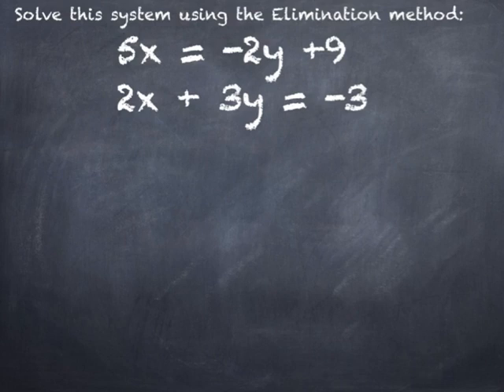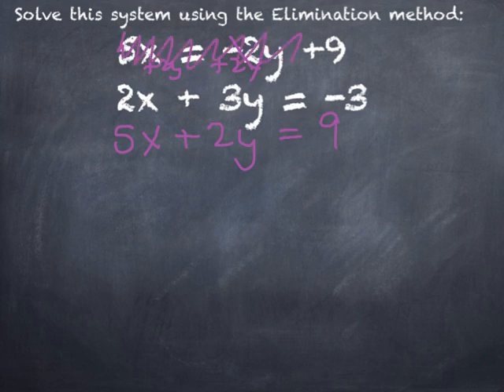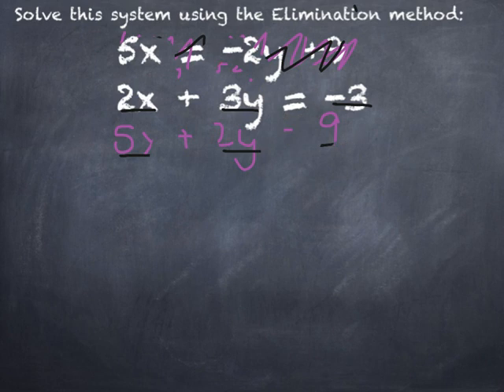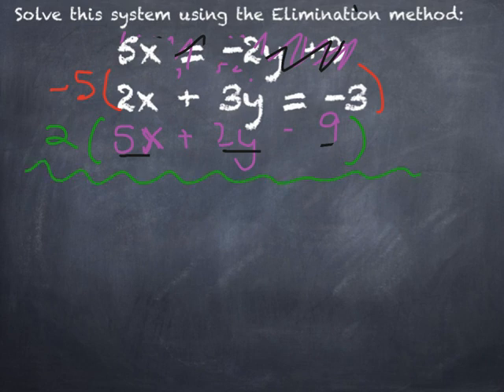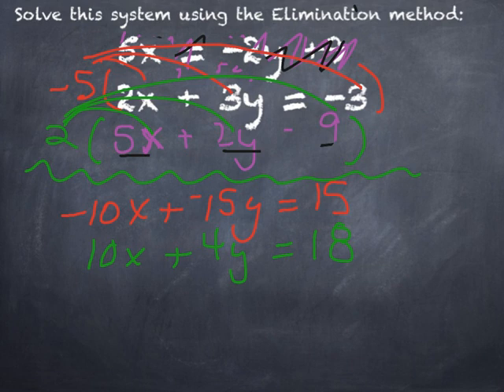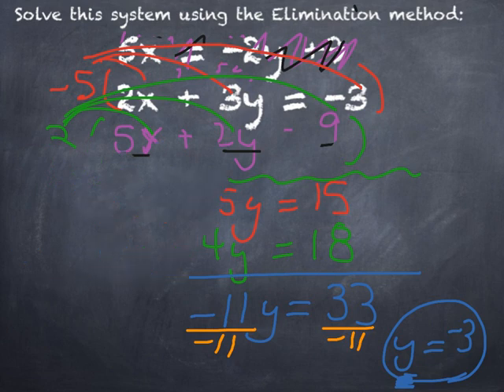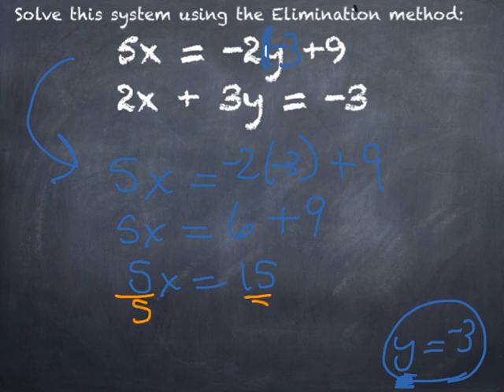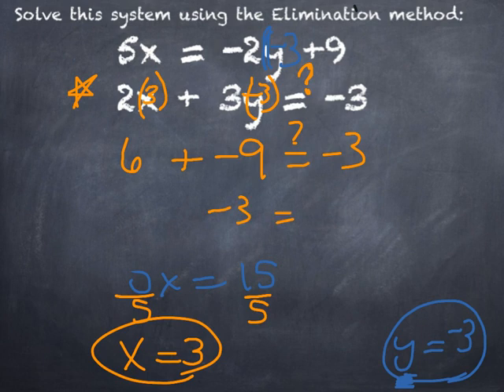Solve System by Elimination Mult both EQ